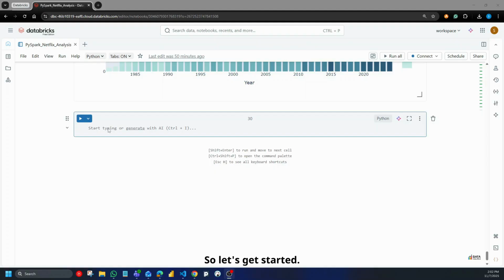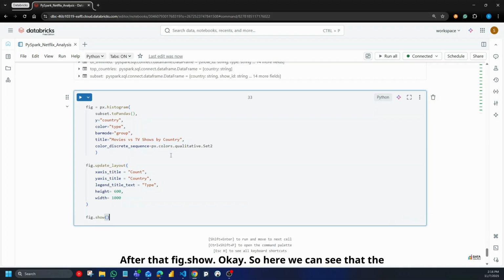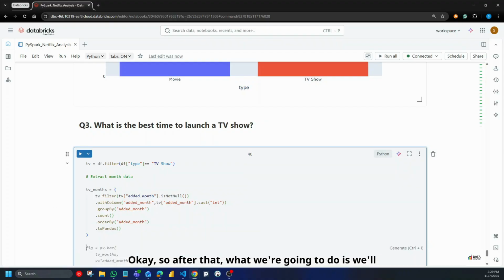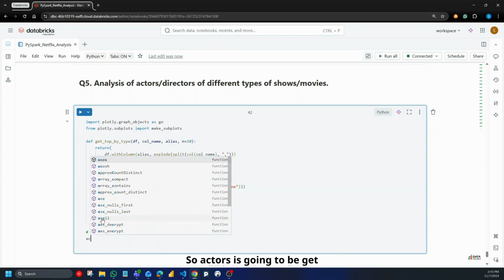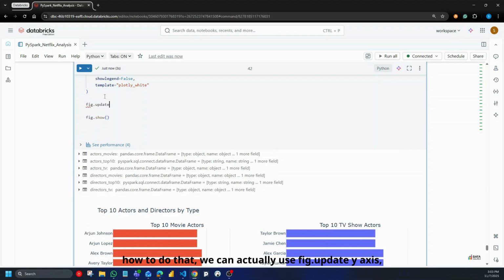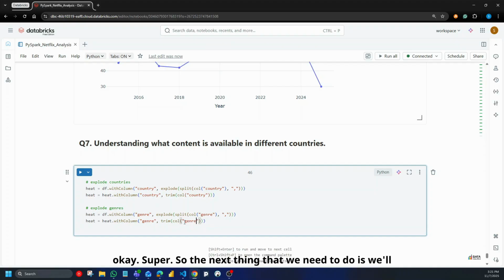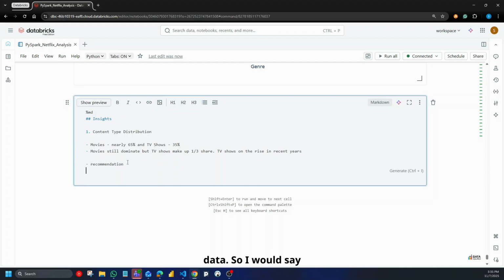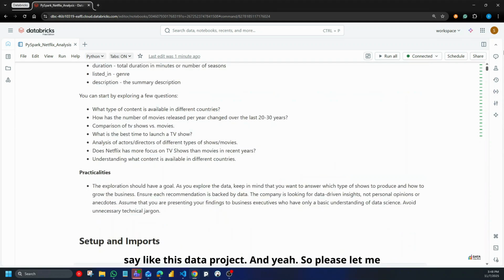Pyspark Netflix Analysis II Part 2 || Insights and Recommendations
Welcome to Part 2 of the Netflix Data Analysis Project using PySpark!

In this video, we dive deep into the insights and trends hidden within Netflix’s massive content catalog. Using PySpark for scalable data processing and Plotly for interactive visualizations, we uncover actionable findings to help Netflix make data-driven content decisions.

🔍 What You’ll Learn in This Video:

📈 Content release trends over the years

🎬 Movies vs. TV Shows — which dominates Netflix’s library

🌎 Country-wise content diversity & regional focus

👨‍🎤 Top actors and directors shaping Netflix content

🕒 Best time to launch a TV show (seasonal patterns)

🧩 Genre popularity and viewer engagement trends

💡 Business recommendations backed by data

🧠 Key Takeaways:

How PySpark can handle real-world datasets efficiently

Visual storytelling using Plotly (interactive dashboards)

Translating data analysis into business strategy

📁 Tools & Technologies Used:

Apache PySpark (Data Processing)

Plotly Express (Interactive Charts)

Pandas (EDA support)

Jupyter Notebook for analytics workflow

📚 Dataset Source:
Dataset inspired by StrataScratch Netflix Project — credits to StrataScratch for the project description and problem statement.